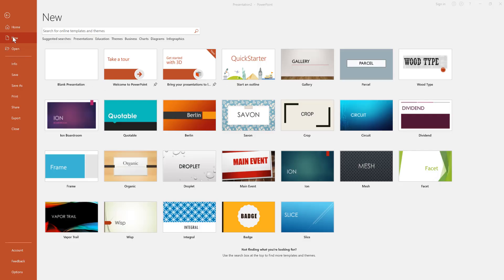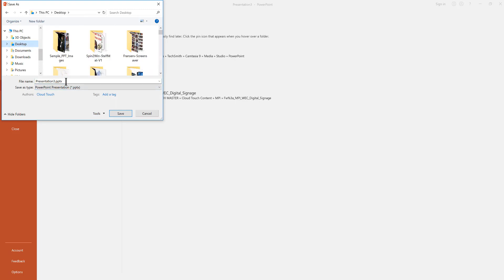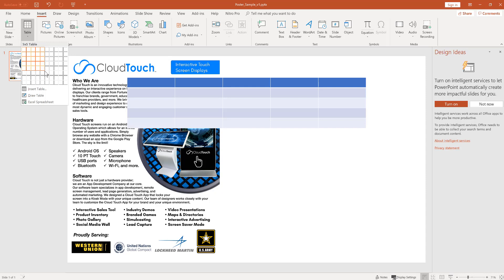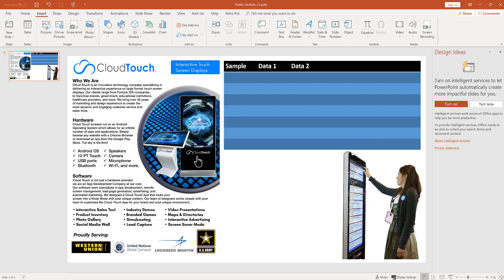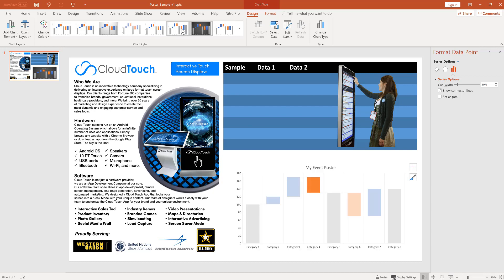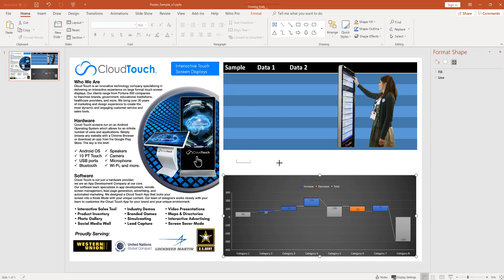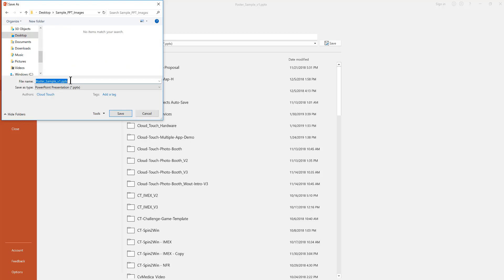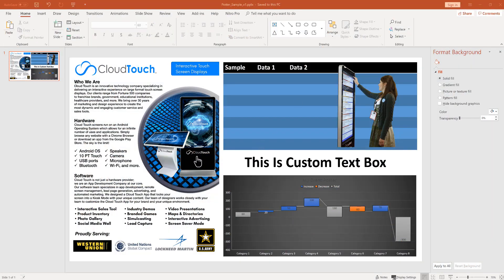MyEventPoster | How To Format PPT Side For Digital Poster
This video shows you how to adjust the size of a PPT slide and how to save the PPT slide as a PDF or PNG.